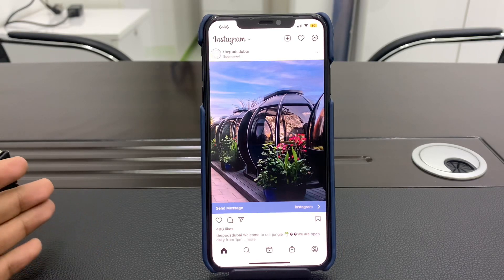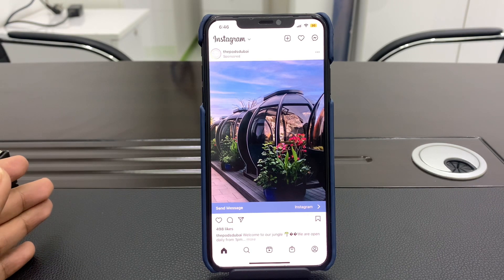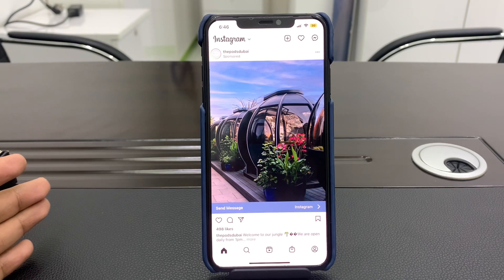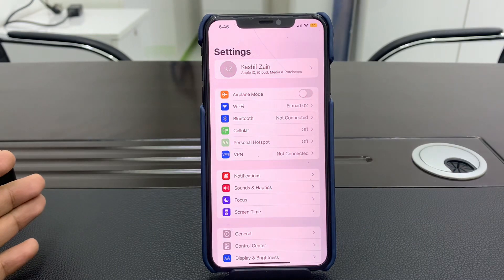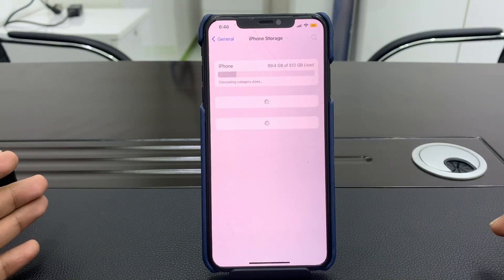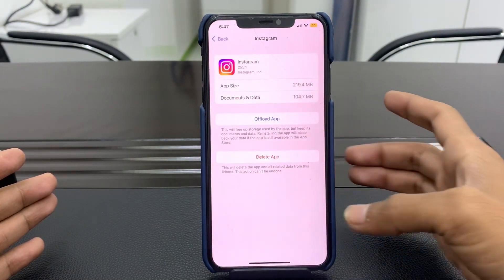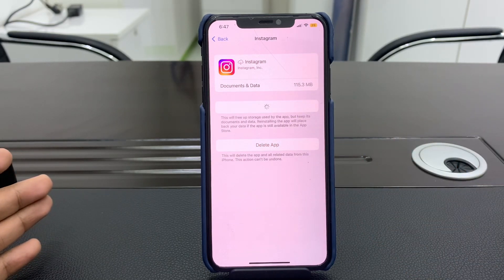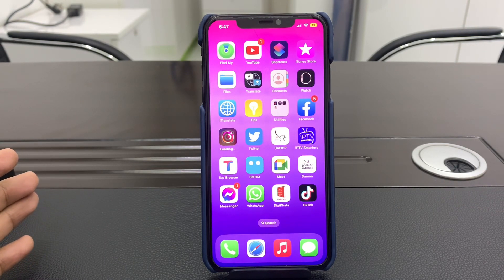How To Fix Instagram Keeps Crashing in iOS 16 on iPhone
Here’s How To Fix Instagram Keeps Crashing Randomly In iOS 16 on iPhone